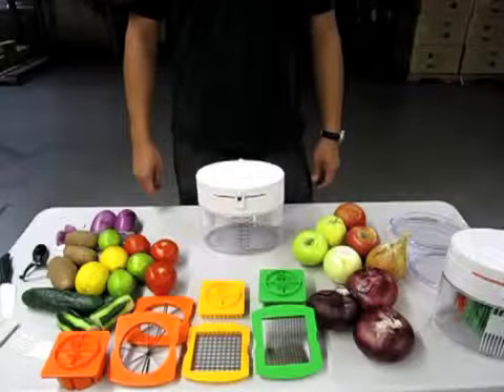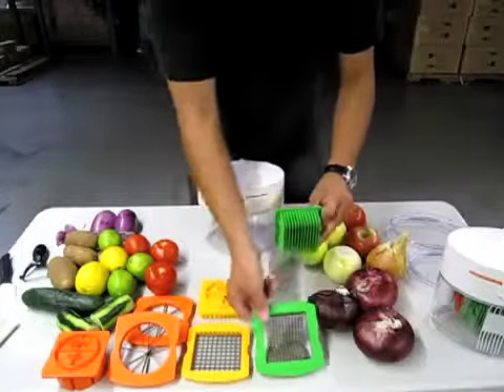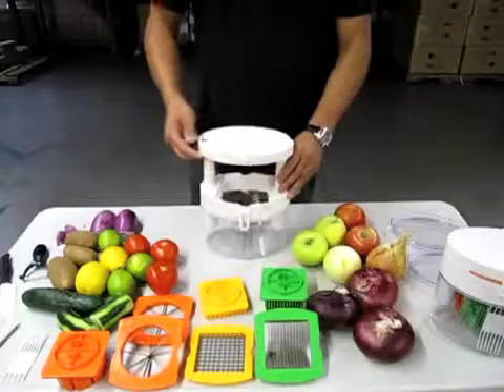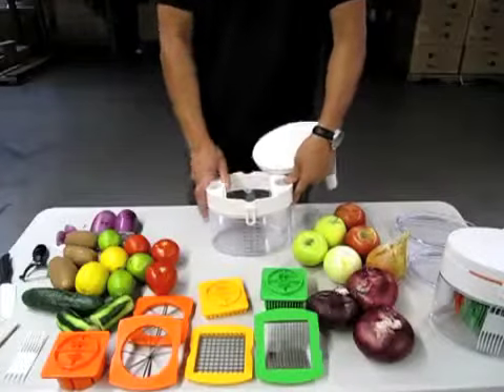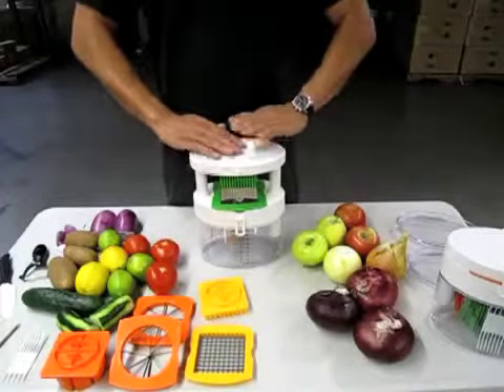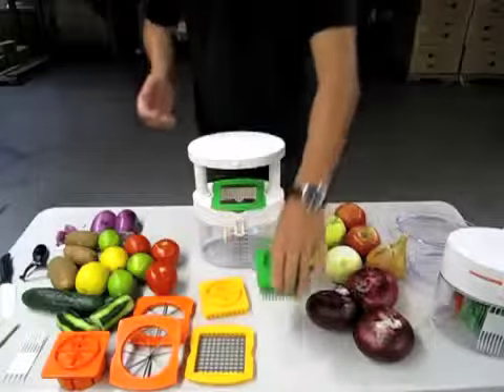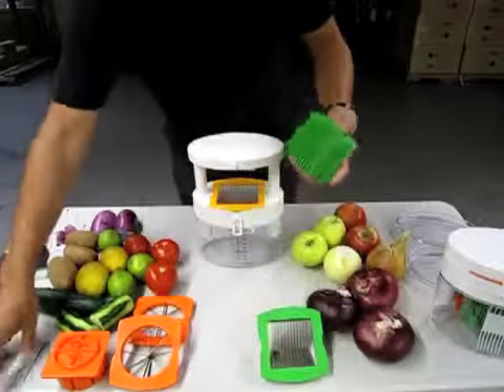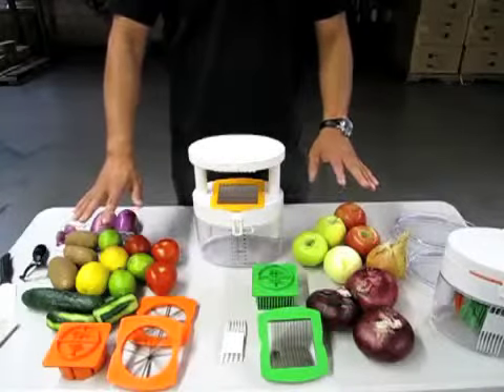MIU France Multi Chopper Introductory to the Parts and Pieces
The Miu France Multi Chopper includes four interchangeable blades that slice zucchini and cucumbers, dices onions and carrots, cores apples and pears, French fries, etc.

No extra measuring cups to wash, simply use the built-in measurer to gauge the amount of ingredients. Each piece fits directly into the chopper for safe and easy storage.